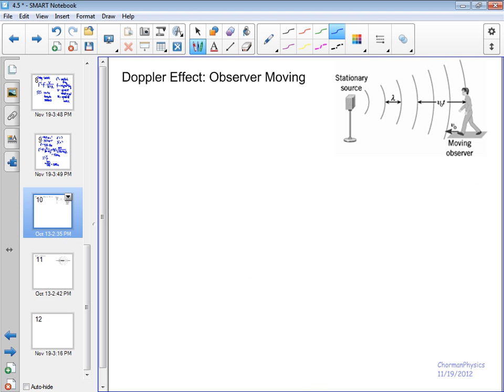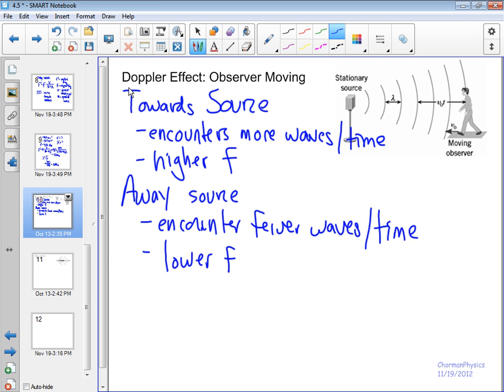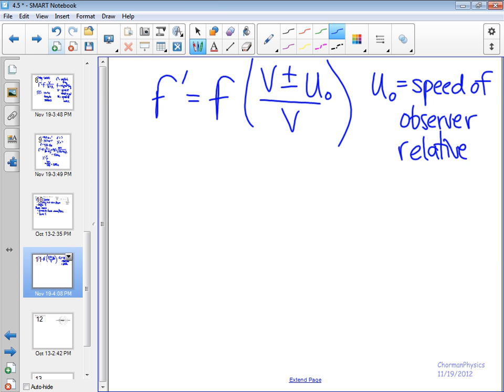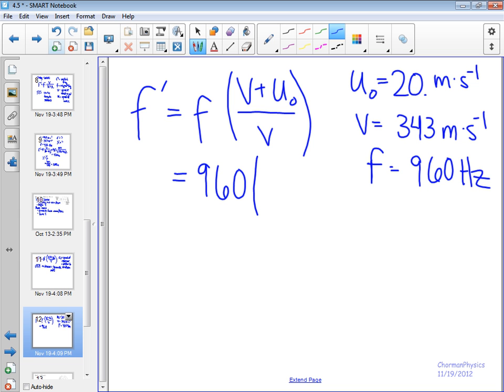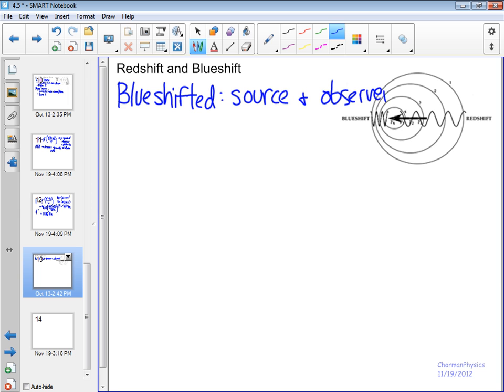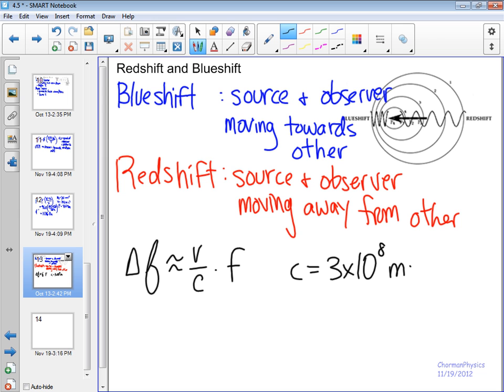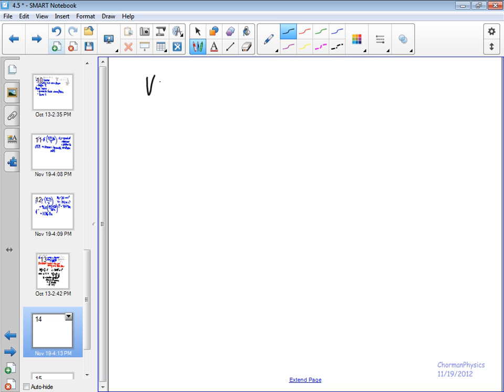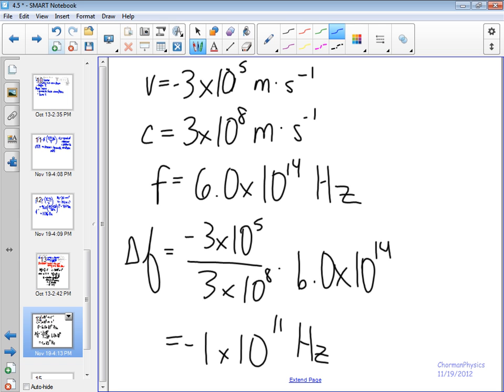Observer Moving Doppler Effect AND Redshift